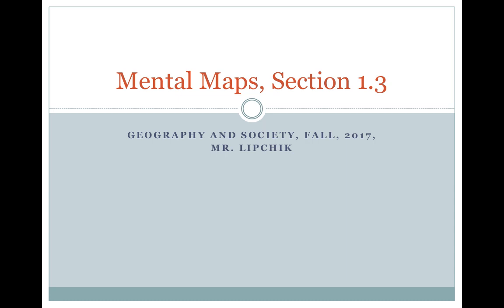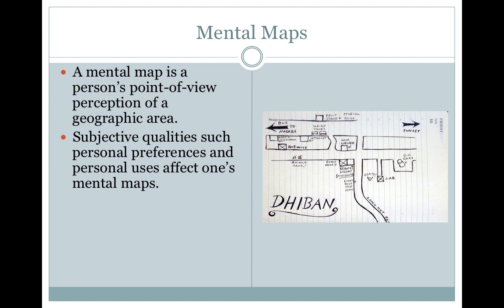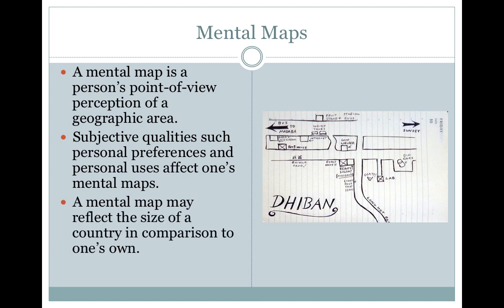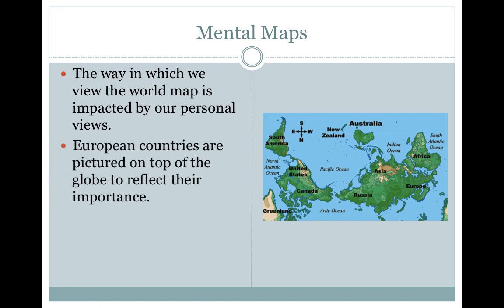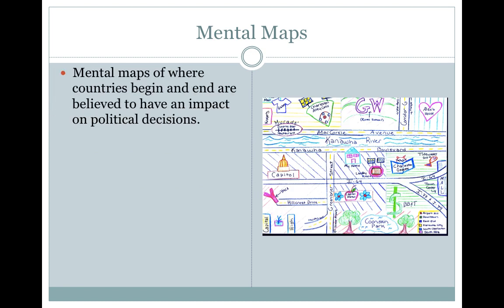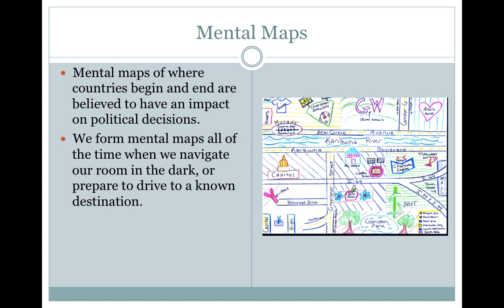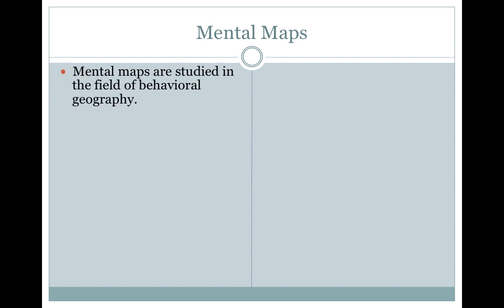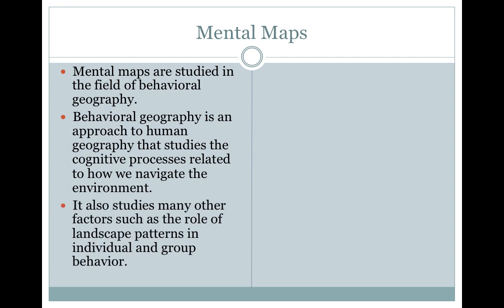Mental Maps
Geography and Society, Commonwealth Charter Academy